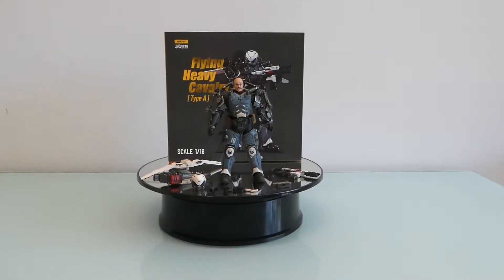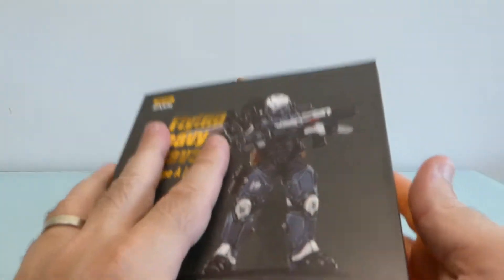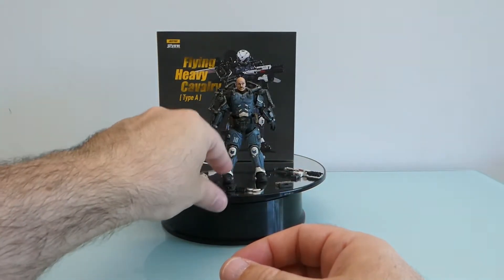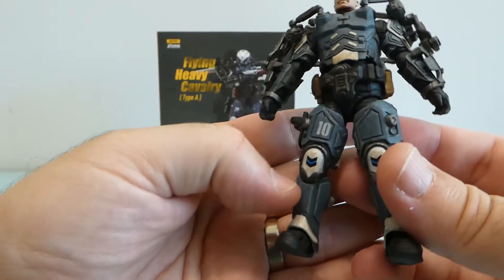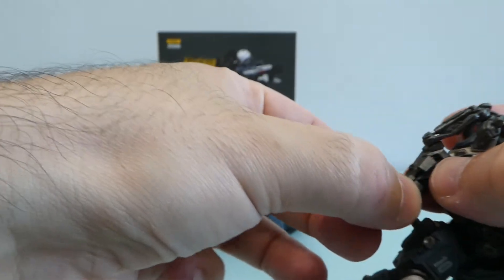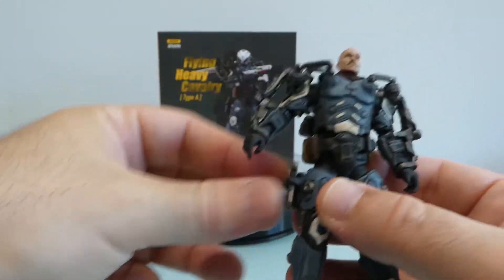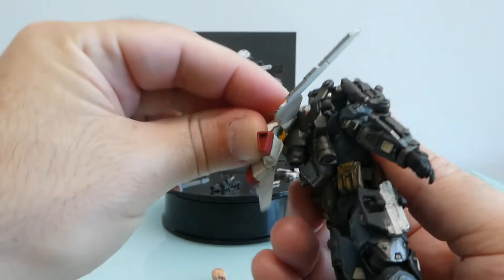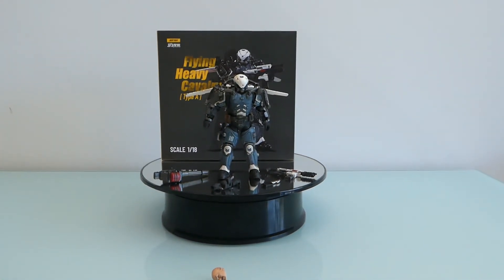JoyToy 1:18 10th Legion Flying Heavy Cavalry Type A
This is part of the new Flying Cavalry sets. This wave included two types of figures but I only bought this one. Didn't really like the color scheme on the other one. This reminds me a lot of of Centurion Ace Mcloud and also Hawk from Captain Power. I think overall its a good figure, helmet is ok but I'm curious how he will look with other helmet options. I got a second one to try this with some of the 3D helmet models I will print.